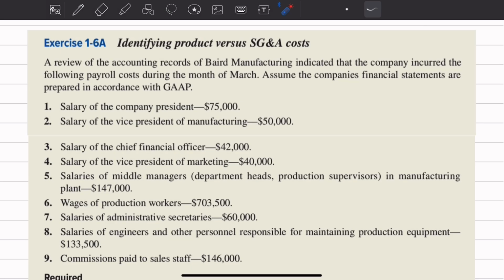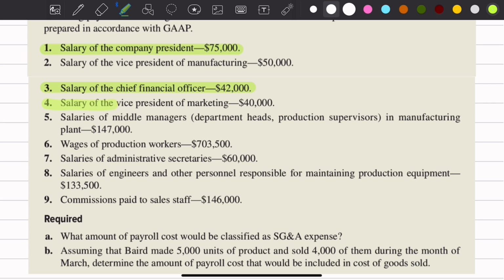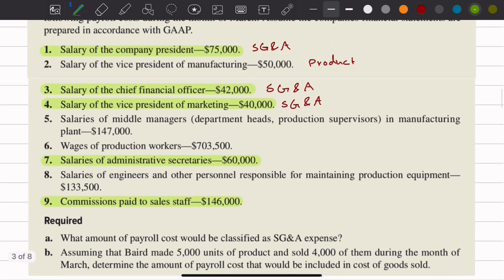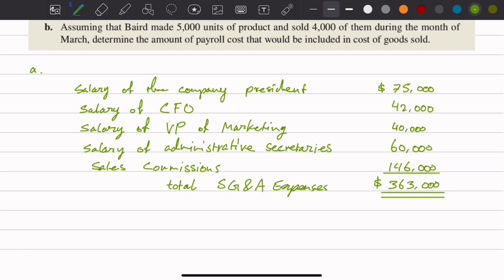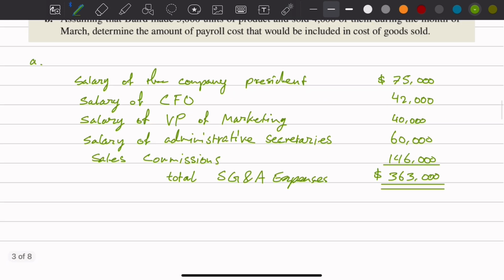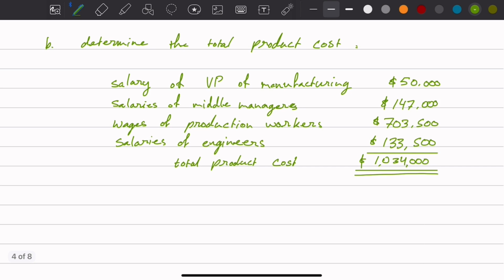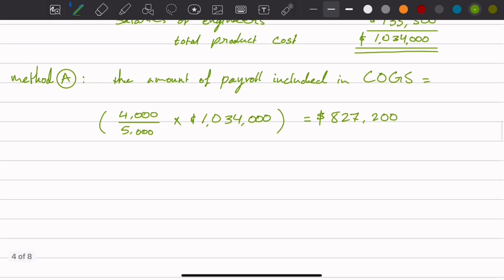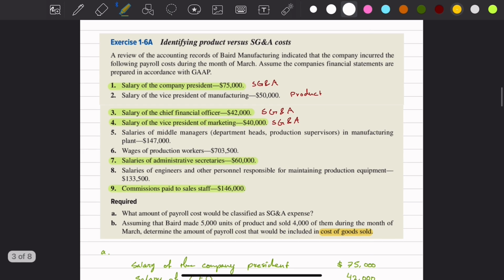ACCT 428 Managerial Accounting | Exercise 1-6A Solution